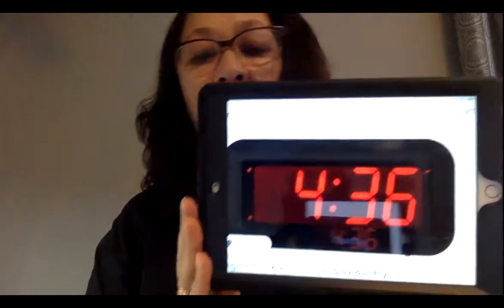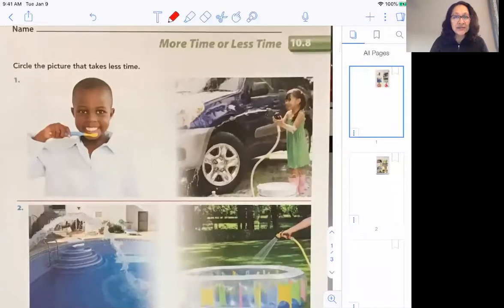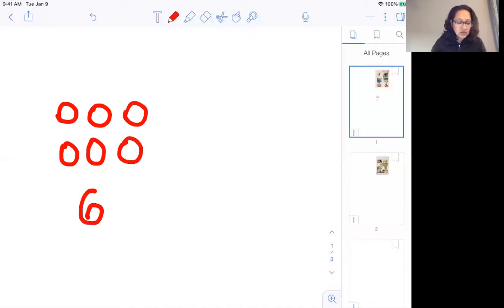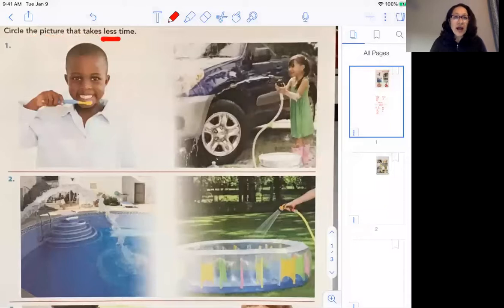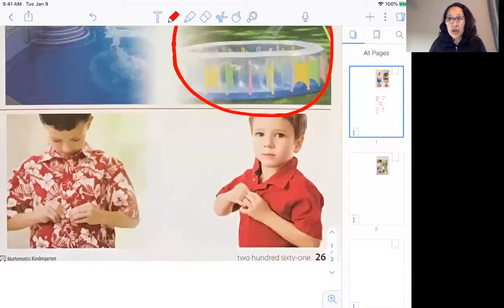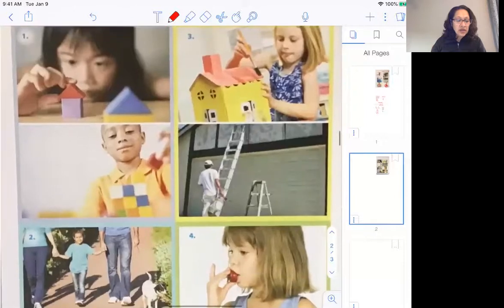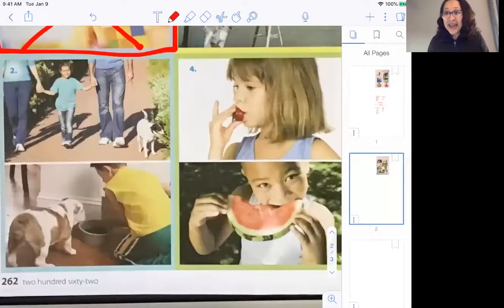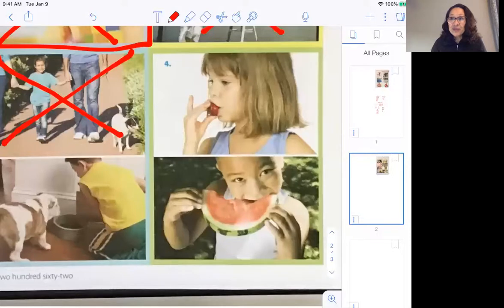K-A Tuesday 3/31 Math Lesson 7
More Time or Less Time